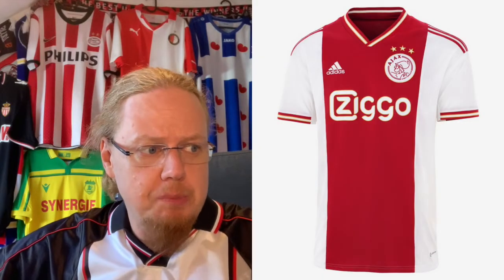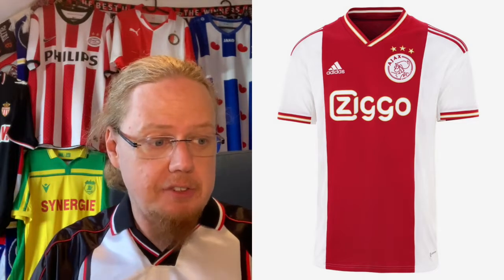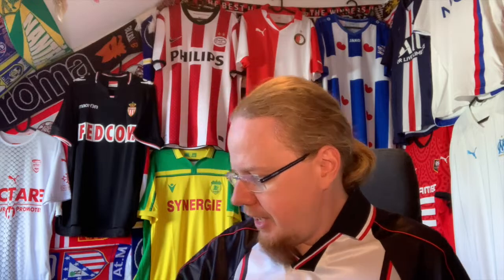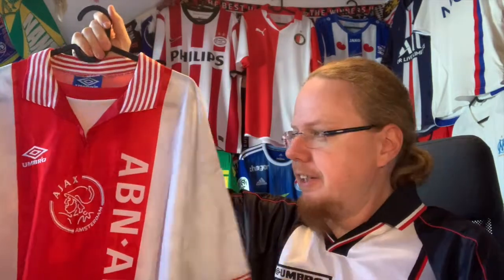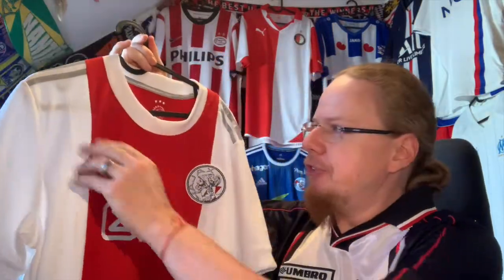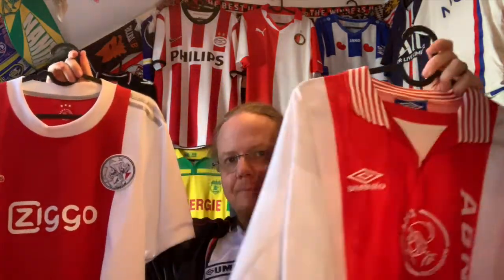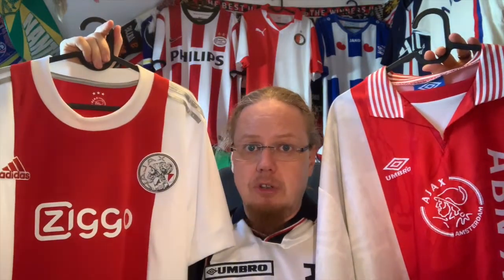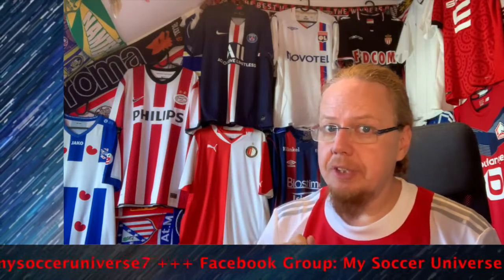Which Ajax Jersey Should I Use For 2022-23?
For this season, I thought I let you, my followers and subscribers, have a say on what jerseys I should put on my wall during my review videos. Today's team is Ajax, where I have two options for the home jersey: the 1996-97 and the 2021-22. Which one should it be? You can submit your vote on the respective community poll or by commenting below.